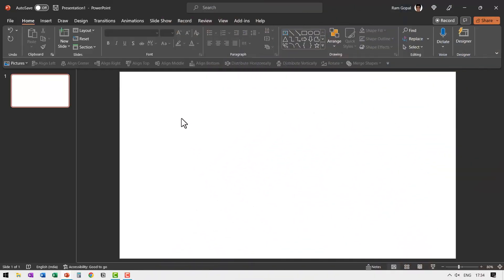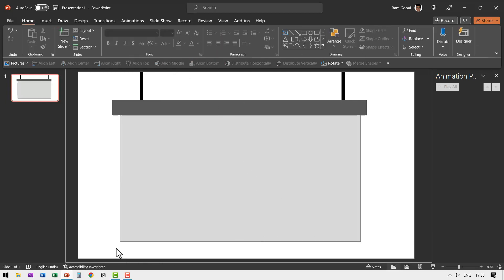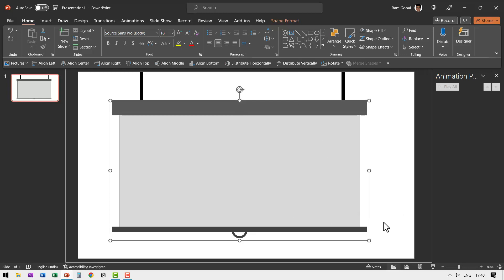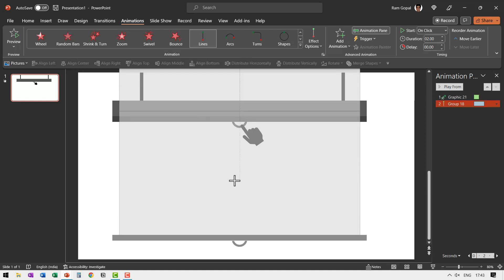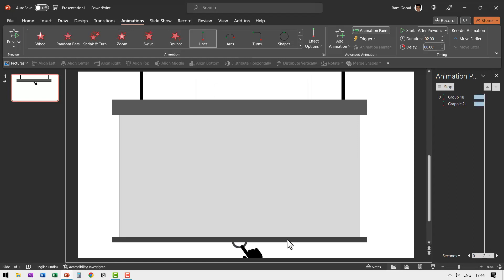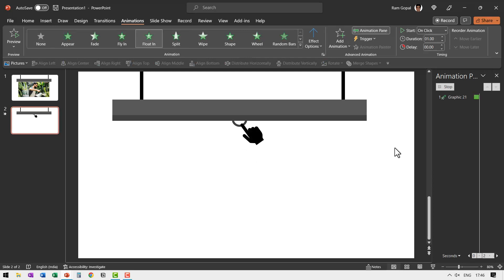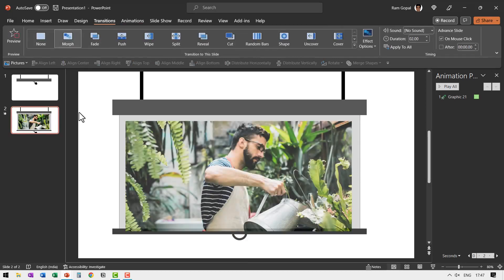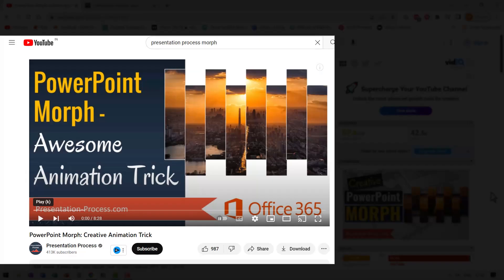Screen Unfurl Effect in PowerPoint [2 Different Ways]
Discover 2 different ways to create a Screen Unfurl Effect in PowerPoint. You can use this to display a photo, as a transition, or to make announcements. For 4500 ready-to-use PowerPoint templates: Comprehensive All In One Bundle 2.0

Contents of this video:
00:00 Preview of animation
01:00 Create the Display Screen
04:23 Add Hand Open Animation
05:55 Insert Picture for Display
07:10 Method 2 for Screen Unfurl